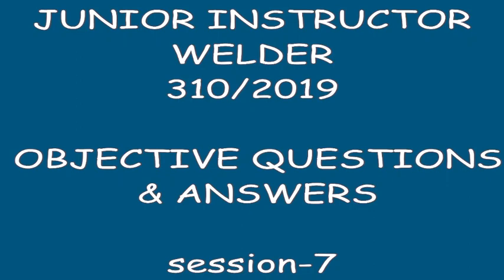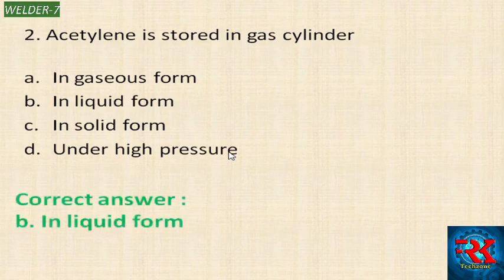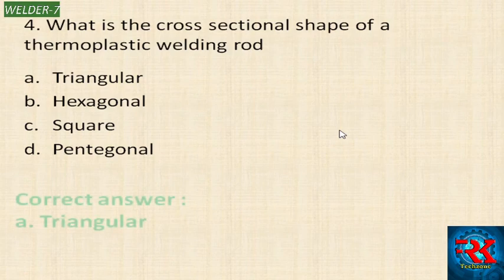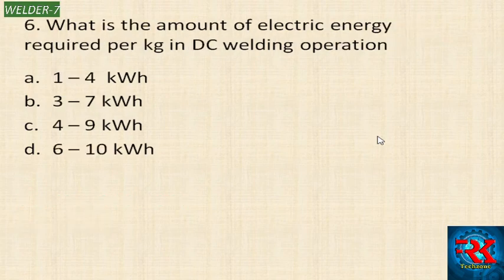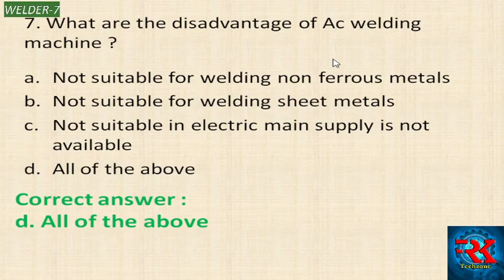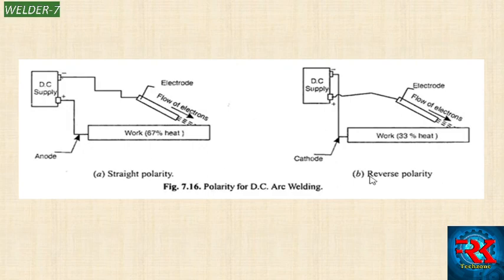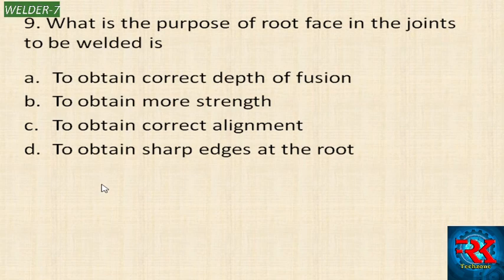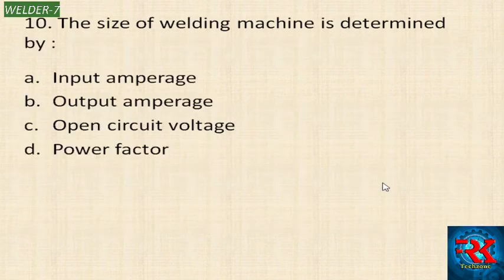JUNIOR INSTRUCTOR WELDER- OBJECTIVE QUESTIONS AND ANSWERS- SESSION 7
JUNIOR INSRTUCTOR WELDER STUDY SERIES- SESSION 7 (MALAYALAM) 10 OBJECTIVE QUESTIONS